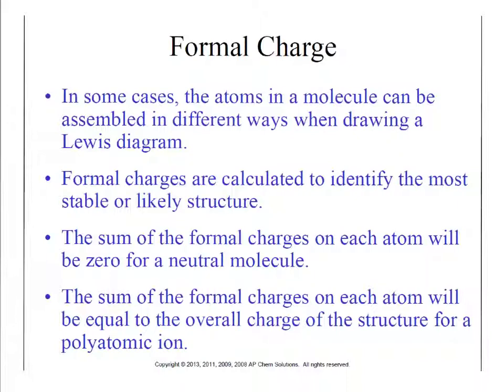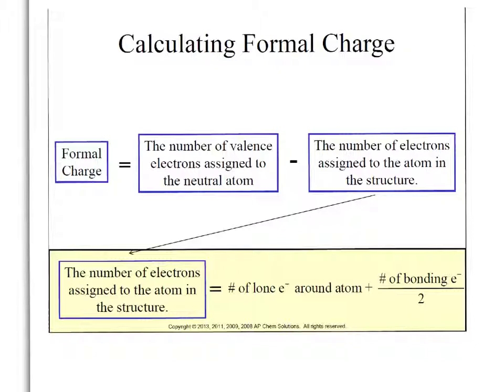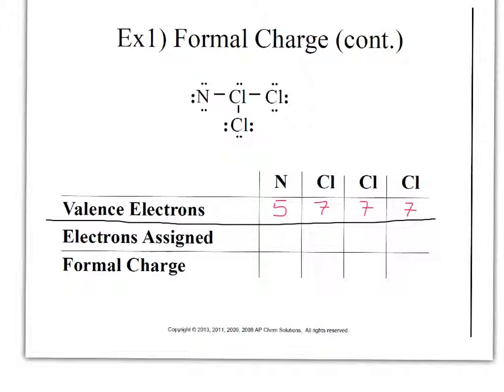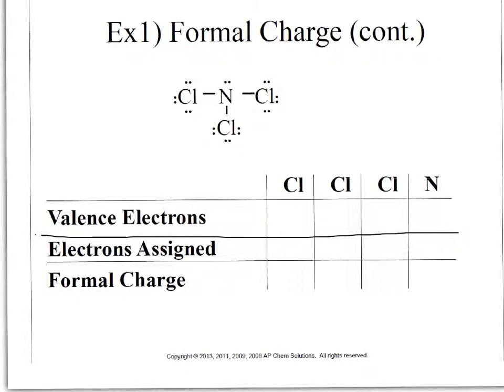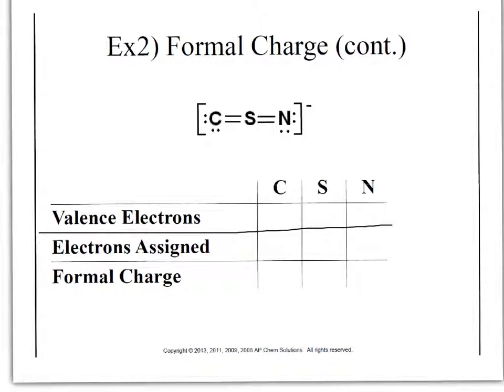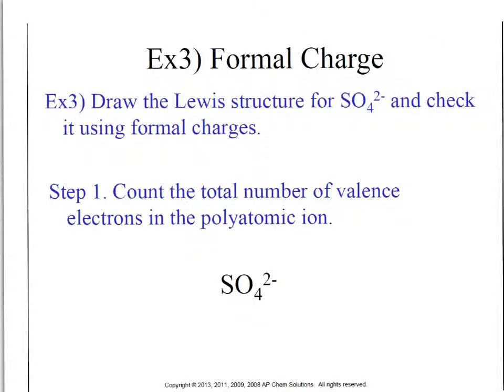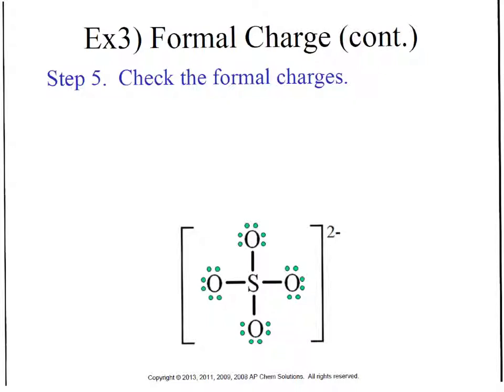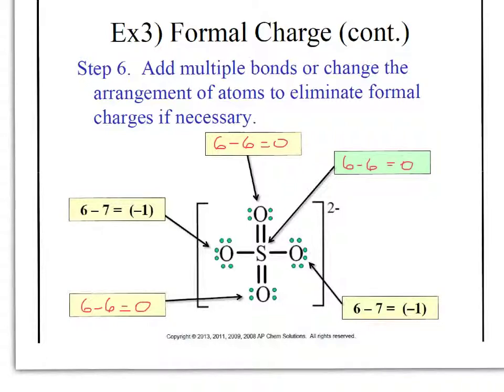6: Formal Charge